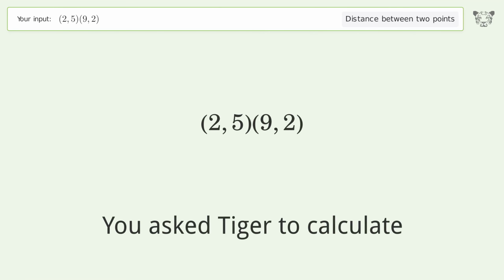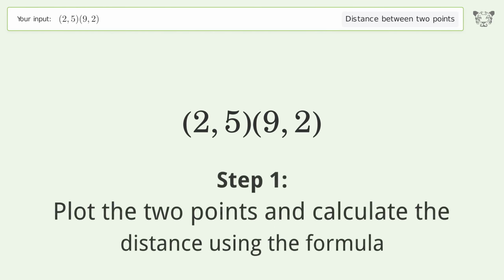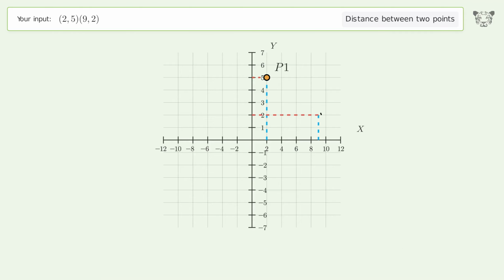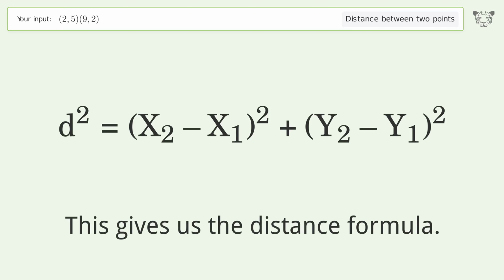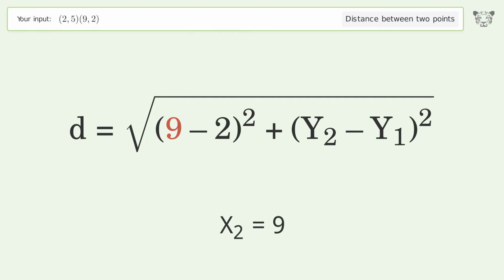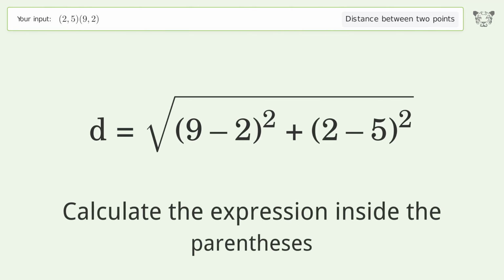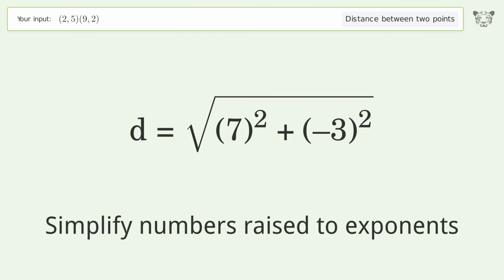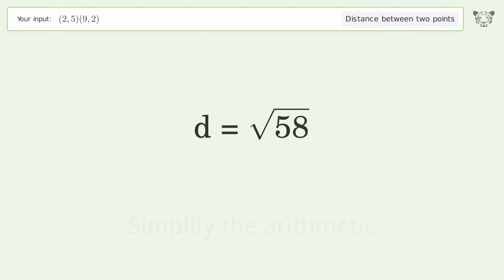Find the distance between two points p1 (2,5) and p2 (9,2): Step-by-Step Video Solution